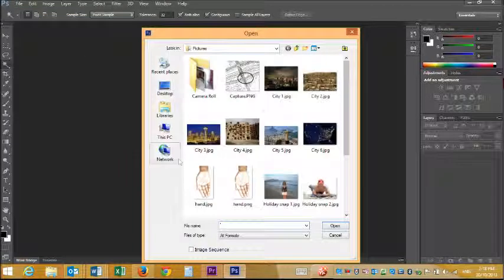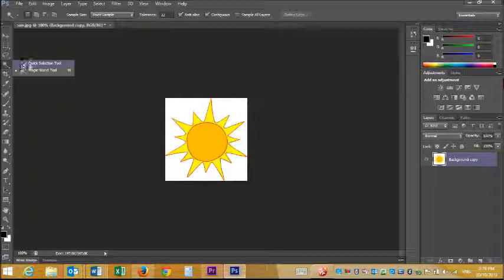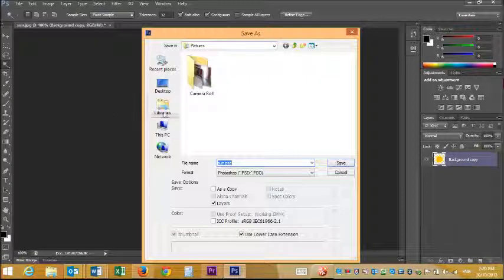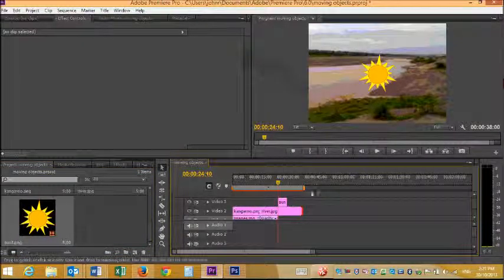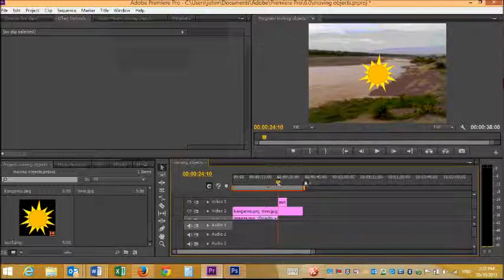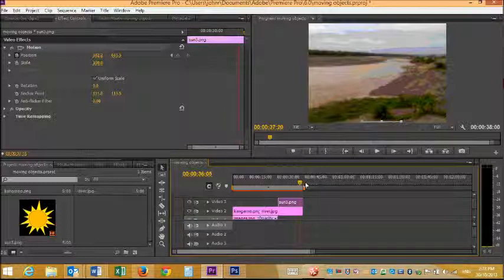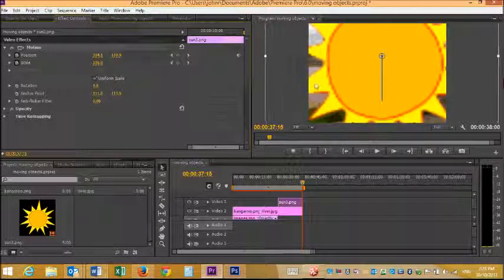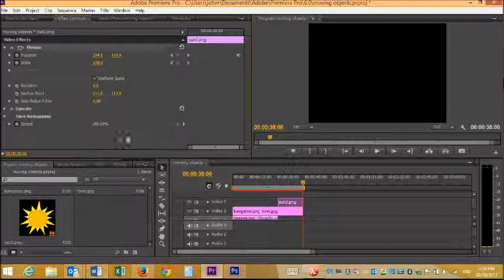Sunrise Premiere pro cs6